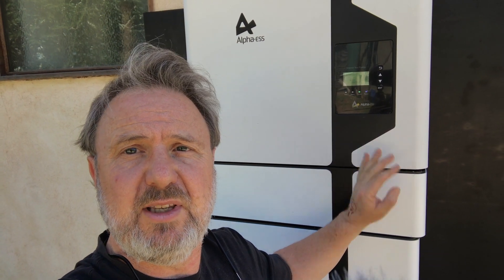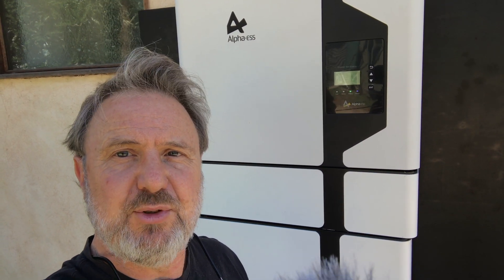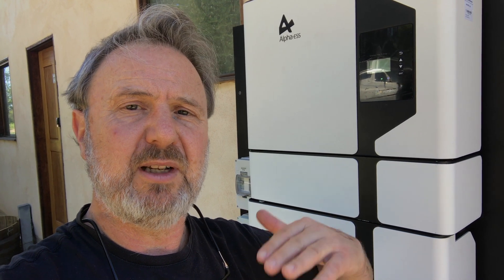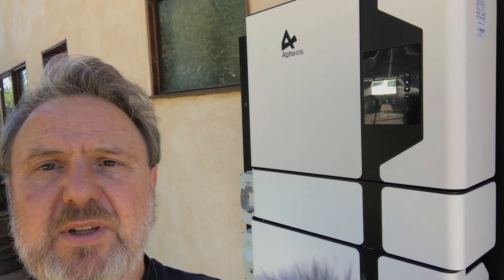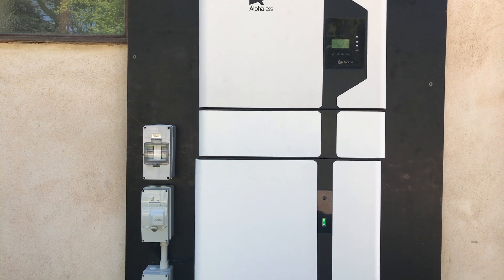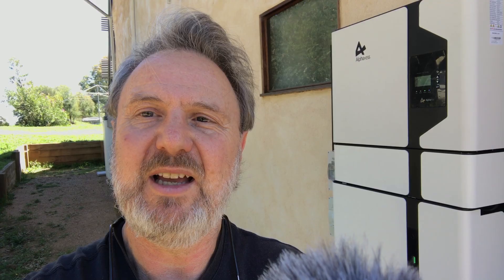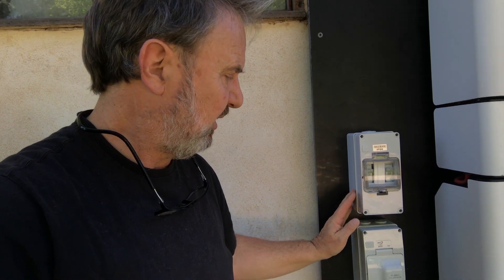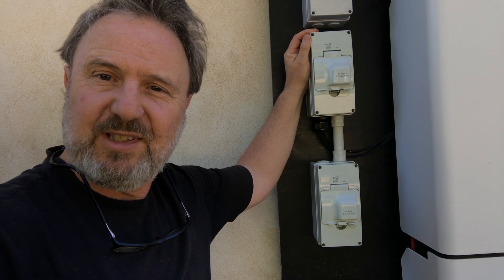Alpha ESS SMILE5 Review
Checking out the new Alpha ESS SMILE5 all-in-one hybrid inverter at the Smart Energy Lab